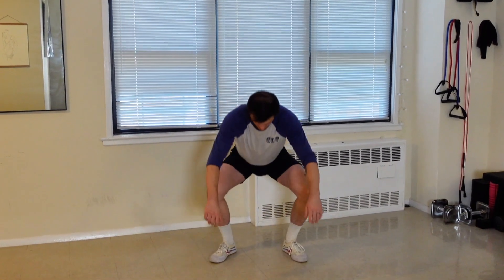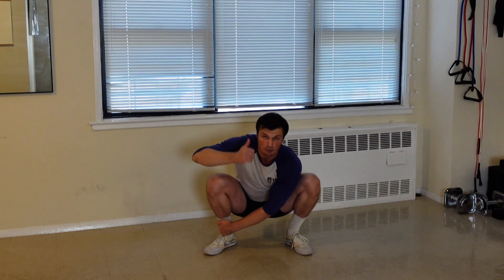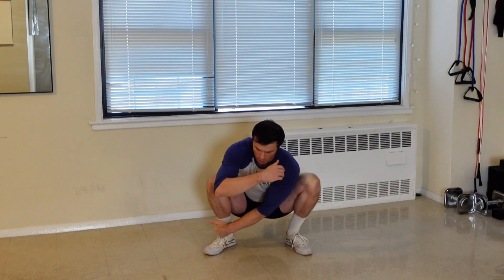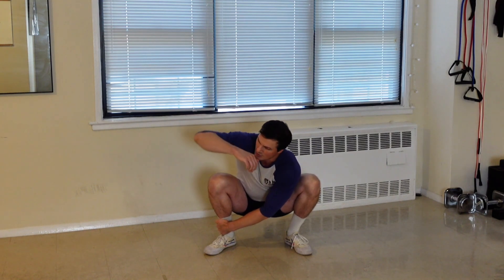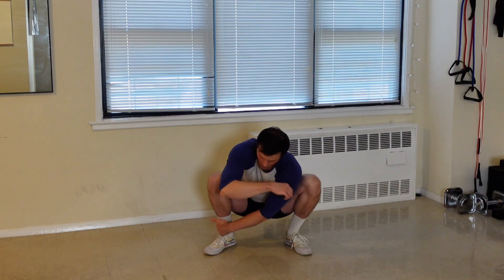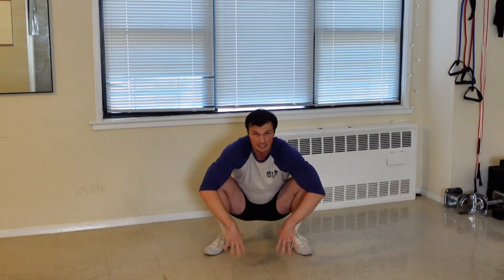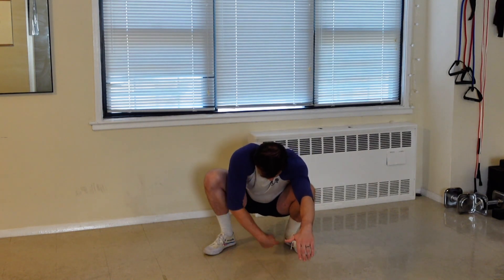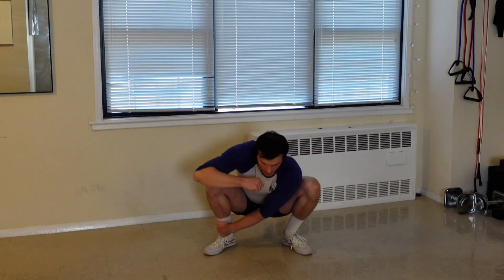The Elbow Reach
The Elbow Reach is an excellent mobility tool used to help deepen, and strengthen, your squat
This is a tool that everyone, regardless of skill level, can use to improve their range of motion! However, it is up to you to recognize what your end ranges are so that you can push on them in a way that feels comfortable AND safe!